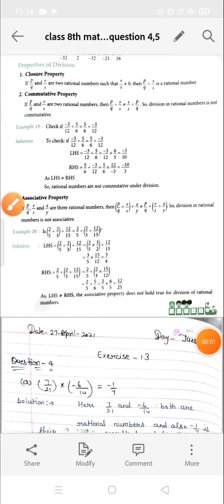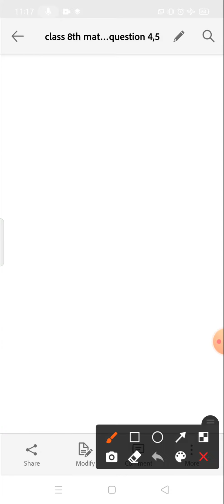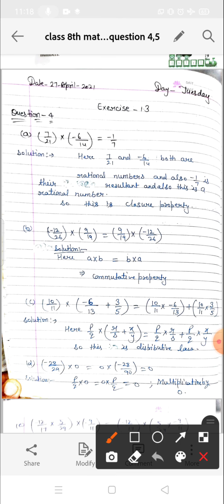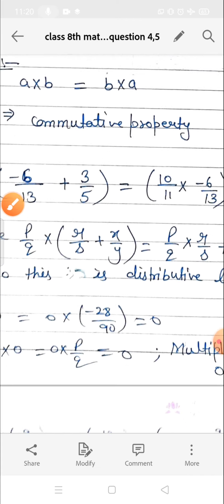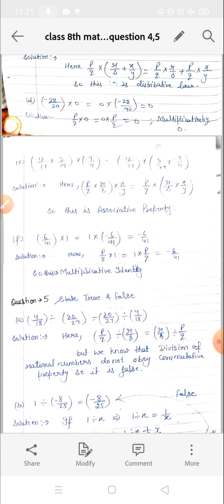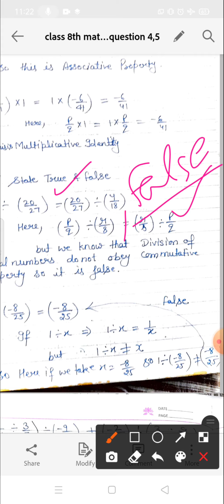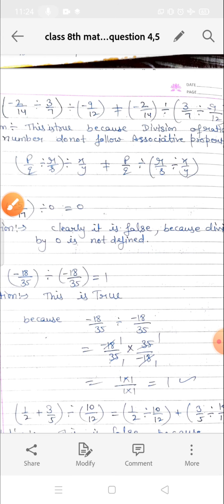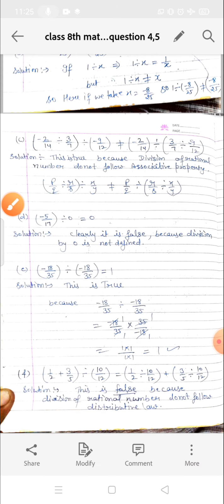class 8th math video for 27/4/21